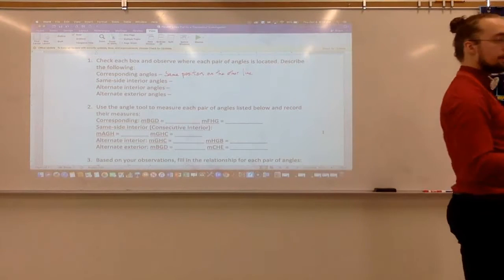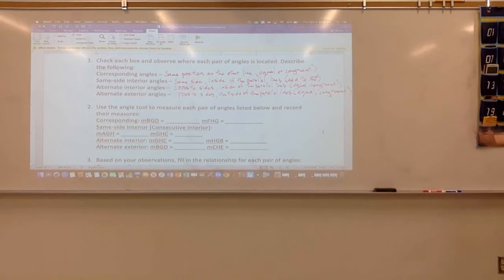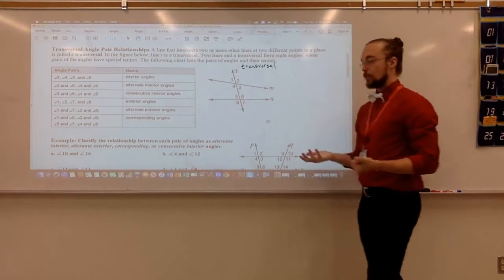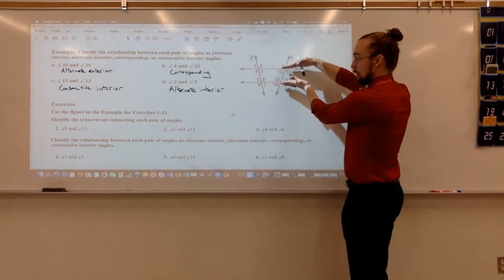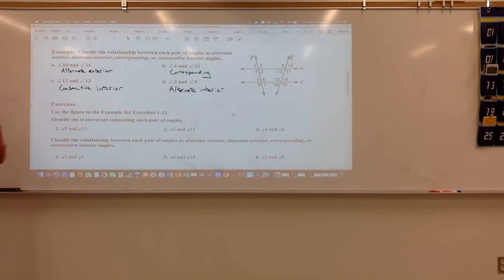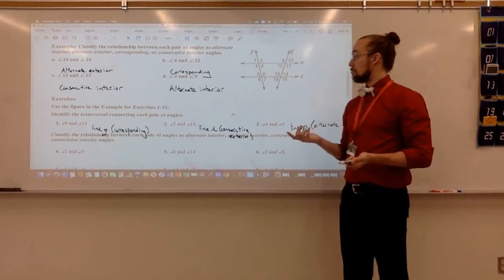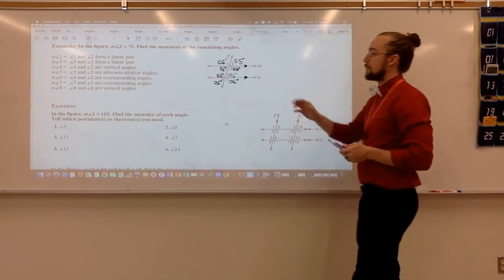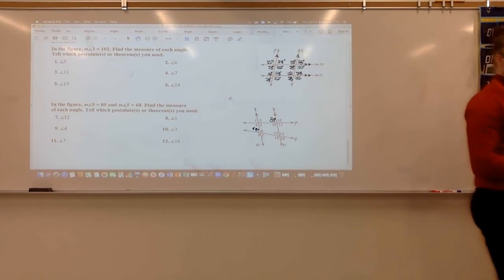10/3/19 Mr. Fach Honors Geometry